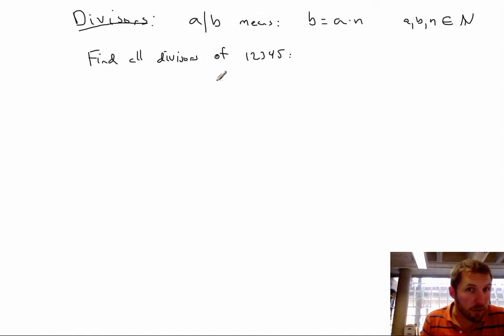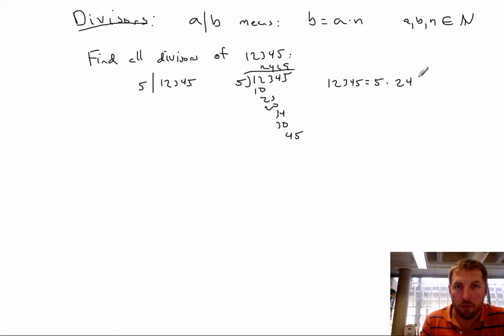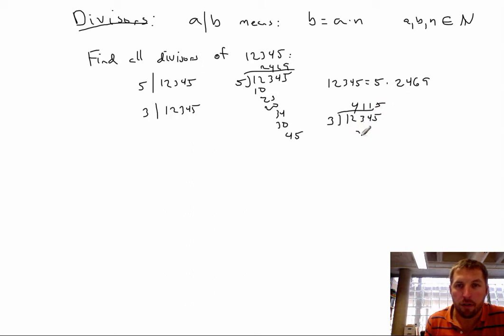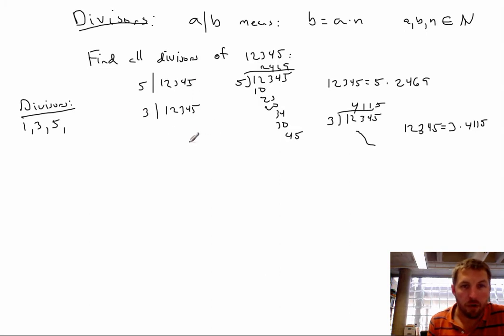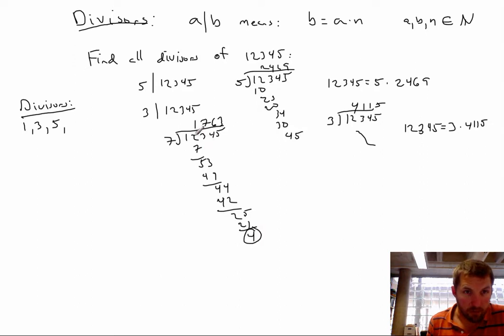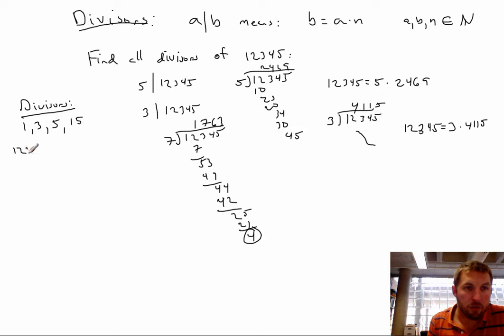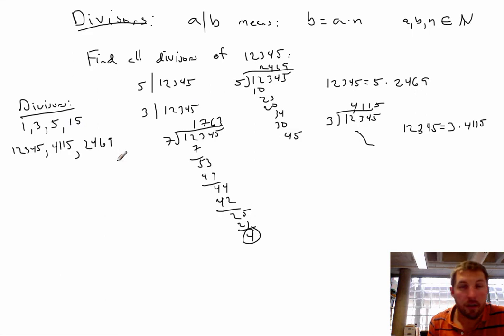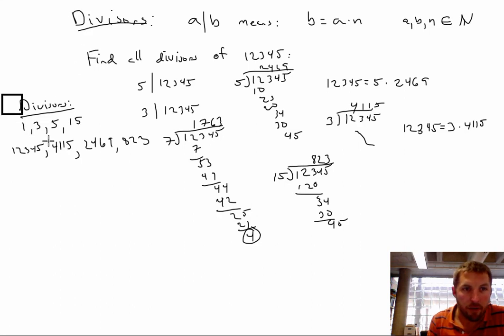Divisiblity Part 1.mp4